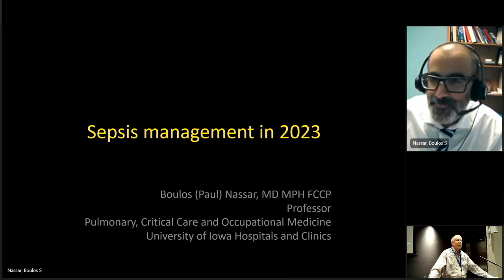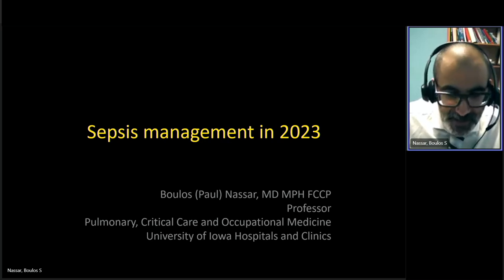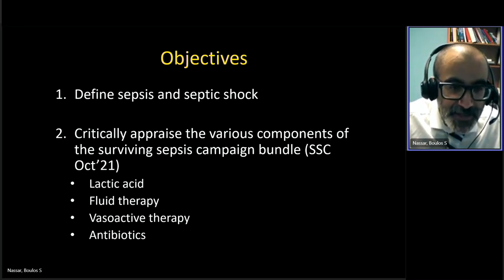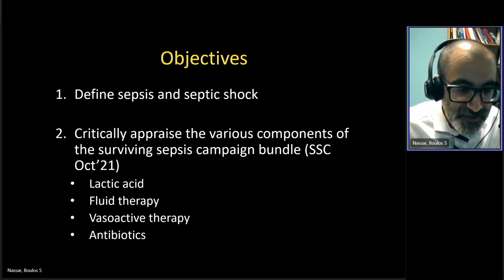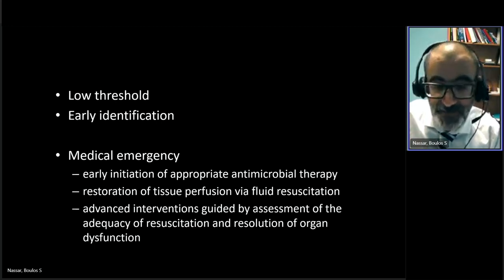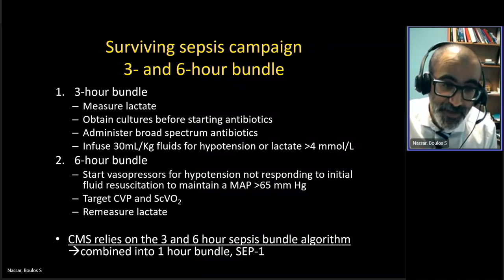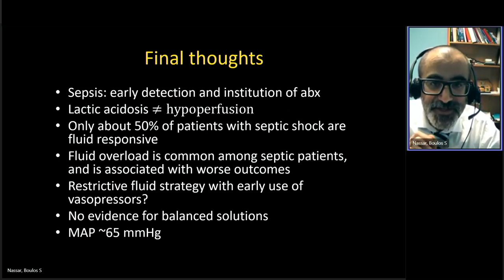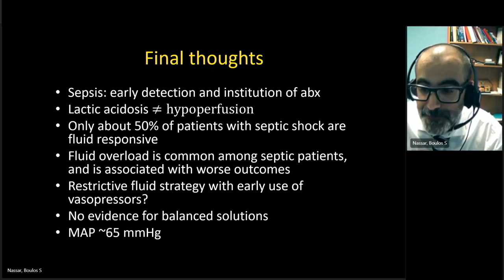Updates in Sepsis 1/18/23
Boulos (Paul) Nassar, MD, MPH, Clinical Professor of Internal Medicine
Health Care Division of Pulmonary, Critical Care & Occupational Medicine
University of Iowa Hospitals and Clinics